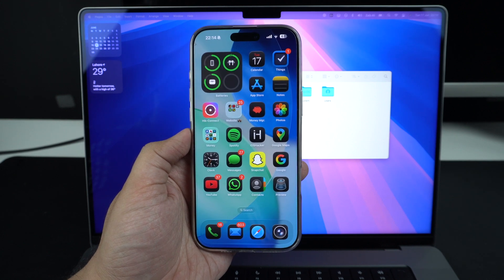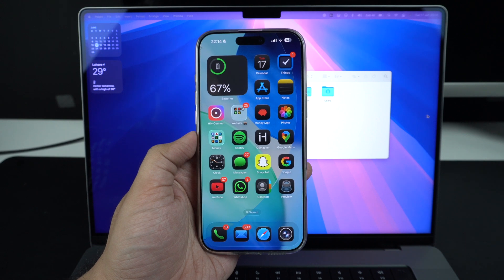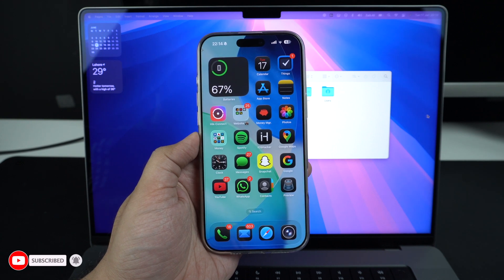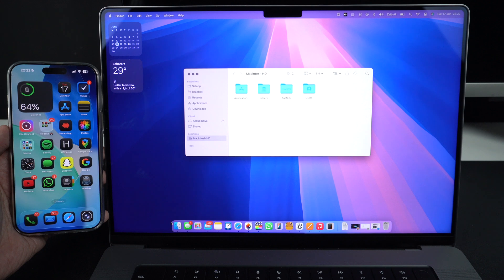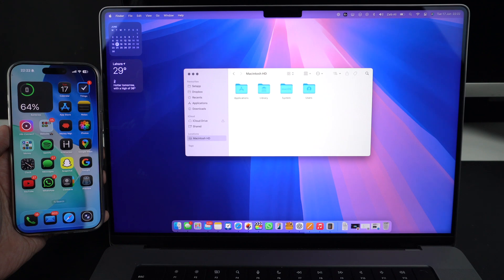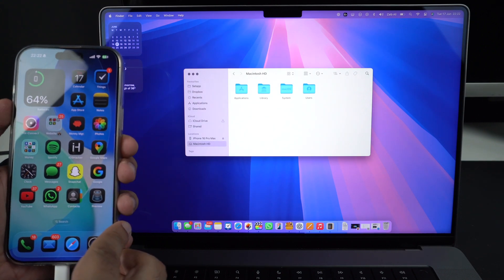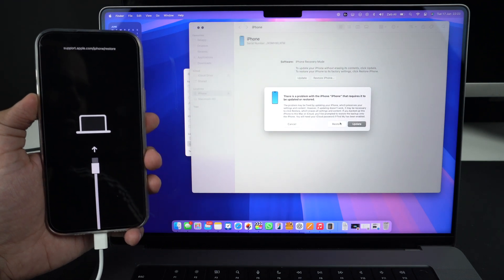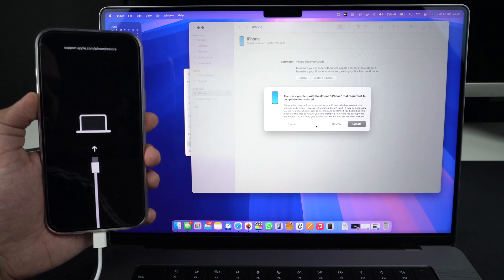How To Downgrade iOS 26 Beta To iOS 18 | Uninstall iOS 26 Beta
In this tutorial, we show you how you can downgrade from iOS 26 beta to iOS 18.5 in just a few simple steps. In this guide, you will learn how you can uninstall iOS 26 beta and install stable iOS 18.5 on your iPhone or iPad.